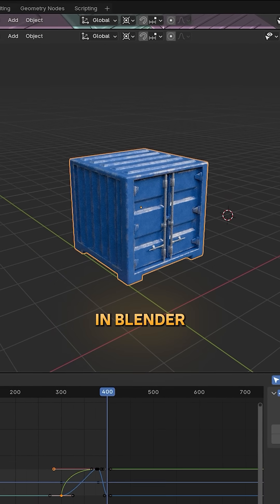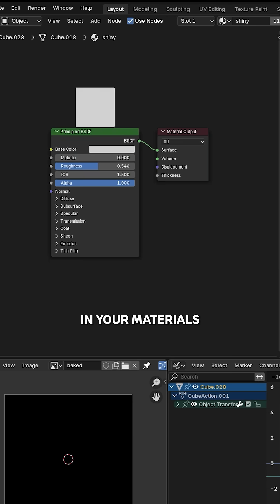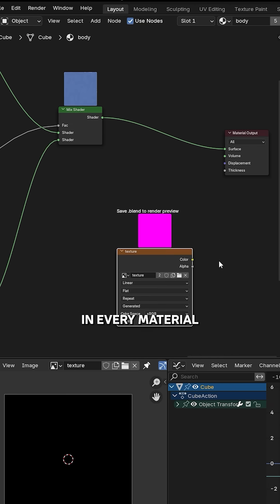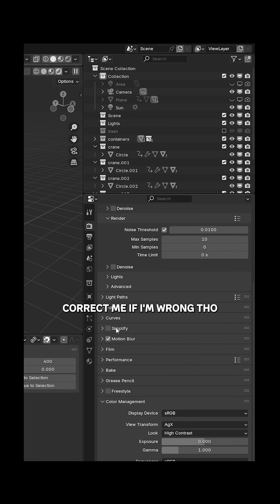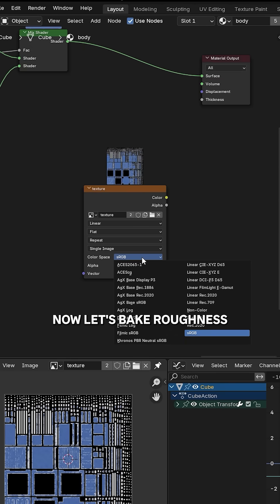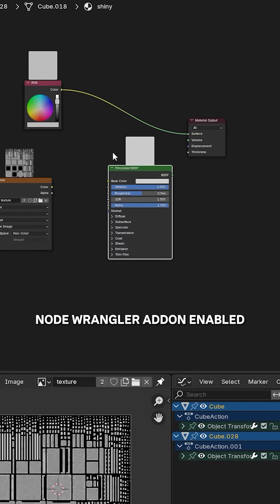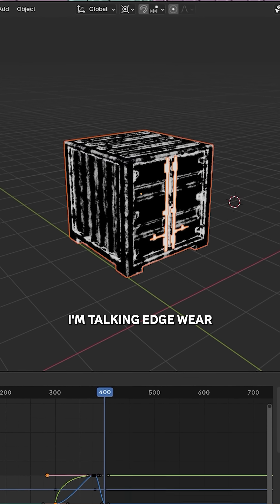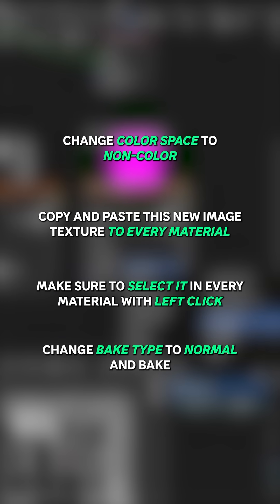How To Bake Textures In Blender The Easy Way!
This blender tutorial shows a straightforward process for blender texture baking. Learn essential blender tips for preparing your materials for export. This guide will help you master baking textures for your 3D models.